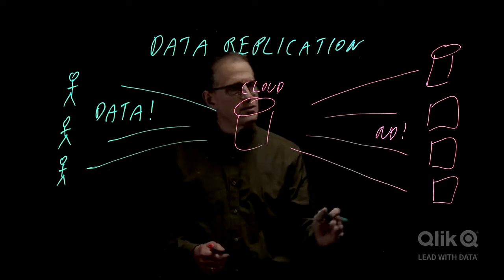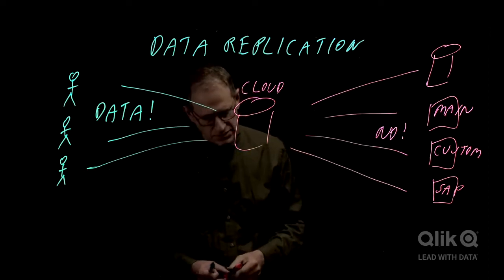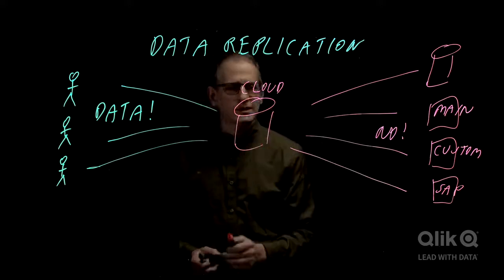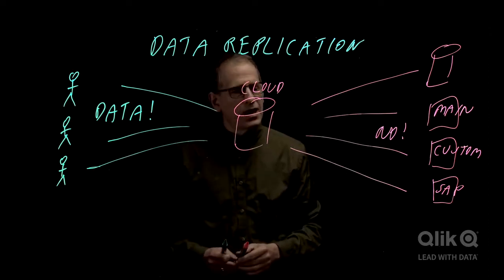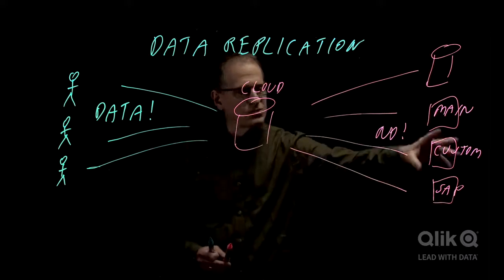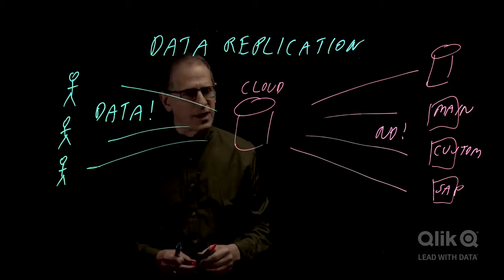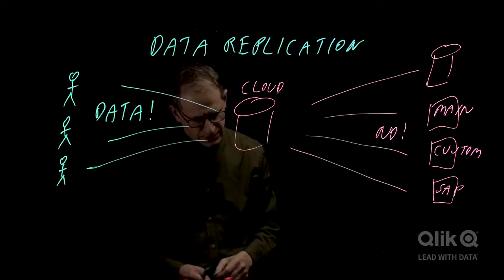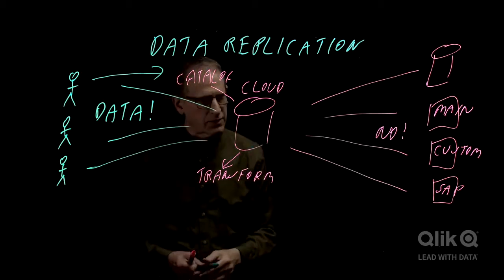What is Data Replication?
Learn more about Data Replication along with associated challenges.